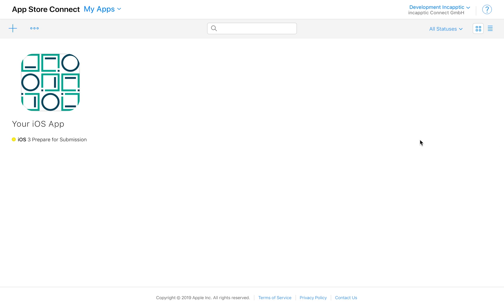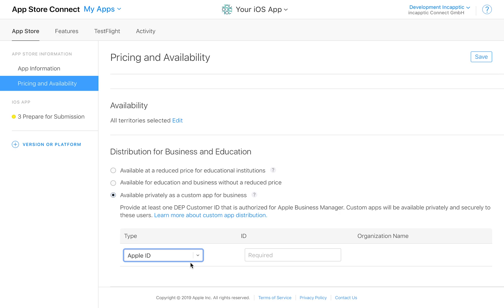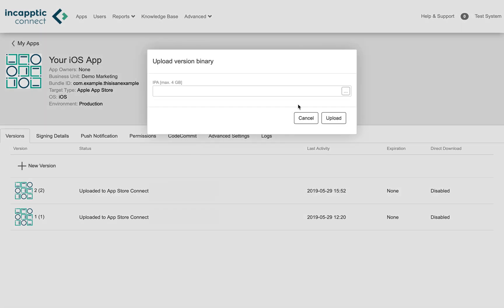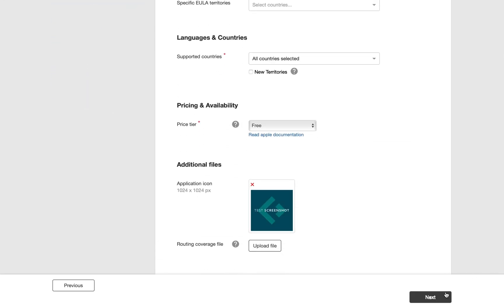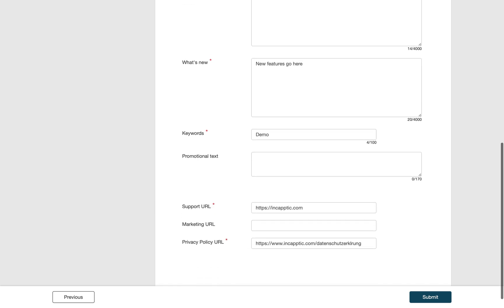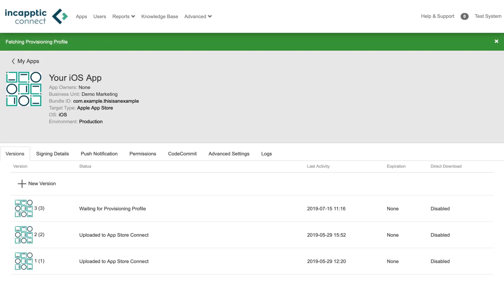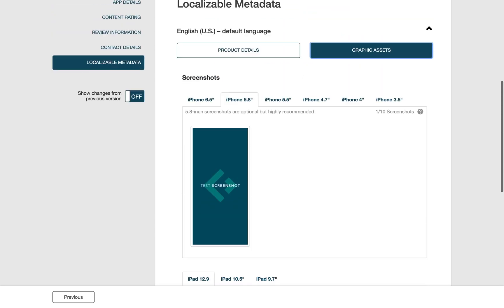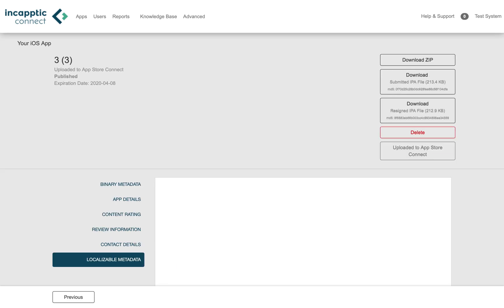iOS Custom Apps Application Release | incapptic Connect Demo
Welcome to this incapptic Connect demo on app release to the Google Play Store. We're excited to show you how quickly and easily you can automate your app release pipeline with our incapptic solution!